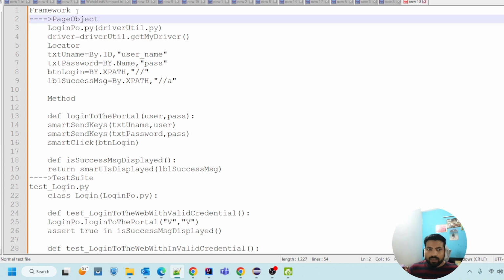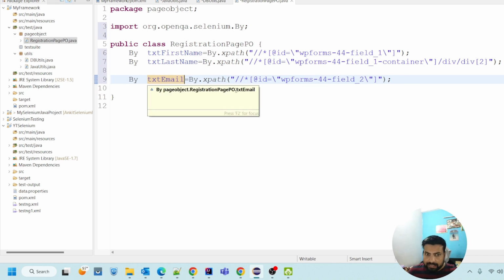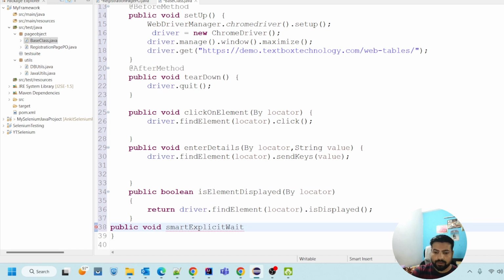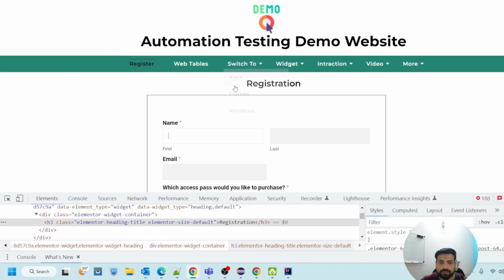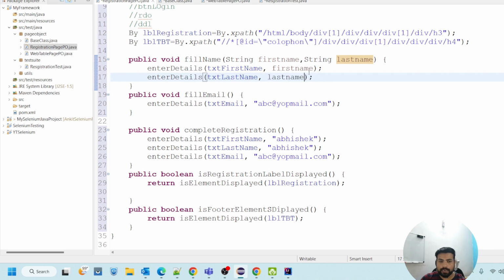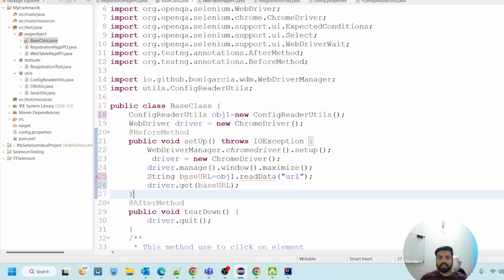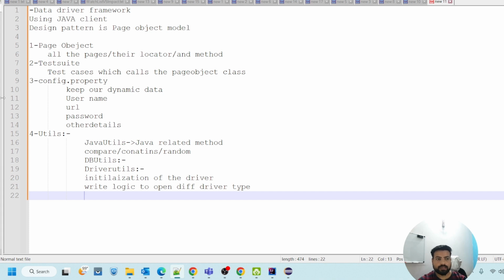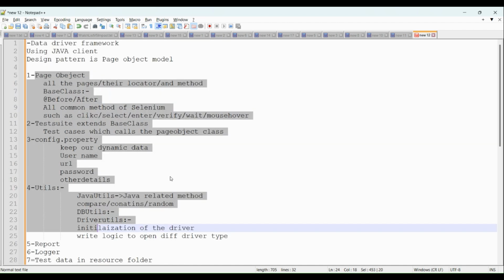Class 13 :-What is Page object modal and Framework- part 2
Class 12 :-What is Page object modal and Framework- part 2

selenium with java sdet,

selenium dropdown java,
selenium with java tutorial for beginners by durga sir,
durgasoft selenium with java,
how to download selenium with java,
selenium webdriver with java download,
selenium webdriver with java,
selenium with java eclipse,
selenium with java edureka,
selenium with java examples,
selenium java eclipse tutorial,
selenium java extent report,
selenium express java interview questions,
selenium express java,
selenium webdriver java eclipse,
selenium express java mock interview,
selenium en java,
edureka selenium with java,
selenium webdriver methods with examples in java,
interview questions on selenium webdriver with java for experienced,
selenium with java interview questions and answers for freshers,
selenium with java interview questions and answers sdet,
interview questions on selenium with java,
install selenium with java,